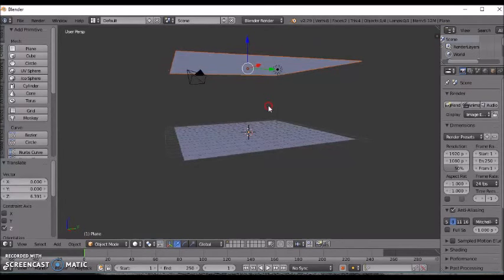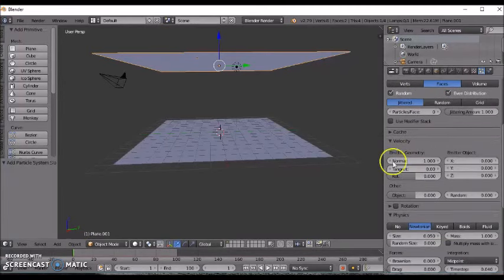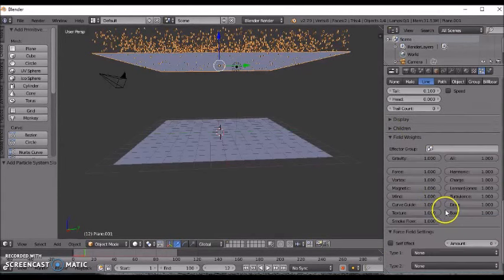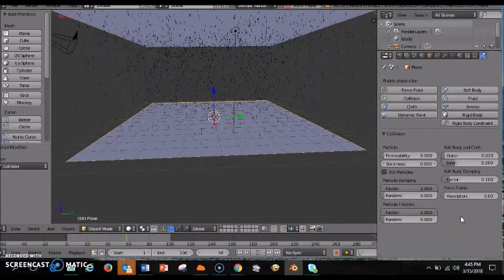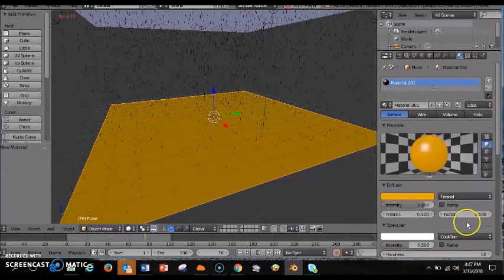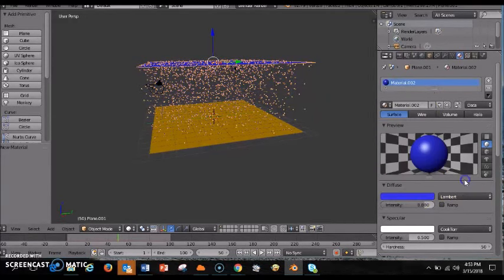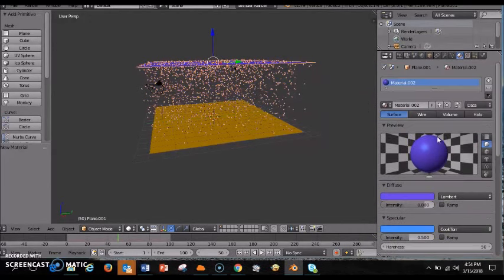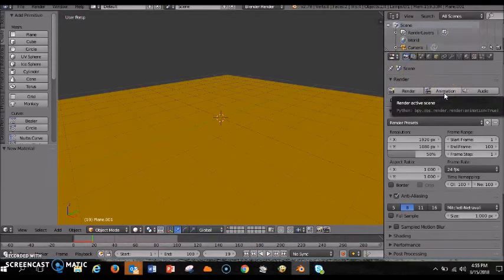Particle Rain Basics